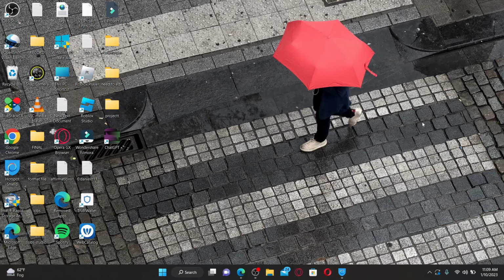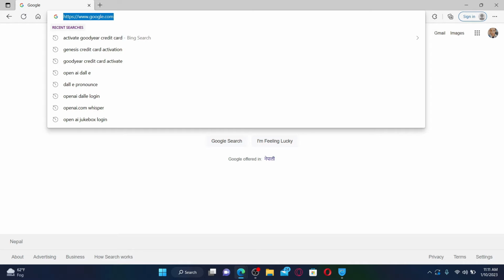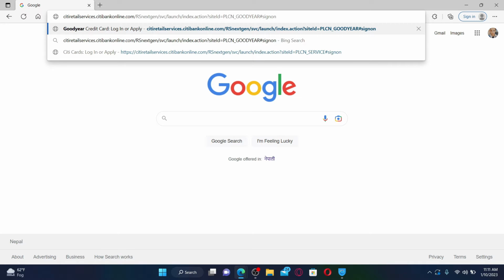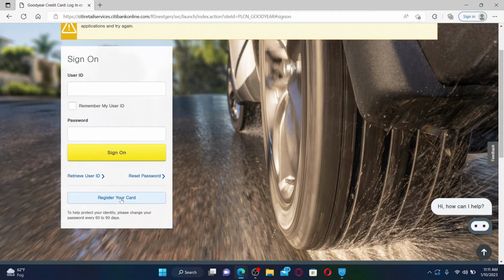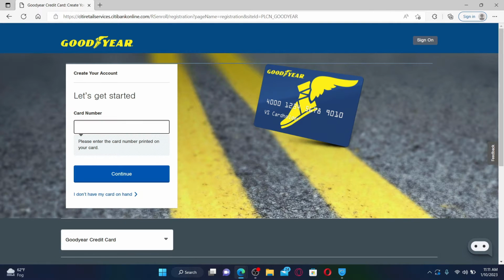Goodyear Credit Card: How To Activate Goodyear Credit Card Online 2023?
The Goodyear Credit Card is a fast, convenient way to make your tire and service purchases.
To activate your Goodyear credit card online, watch the video till the end and follow the steps as shown in the video.

0:20 Activate Goodyear Credit Card
1:09 Outro